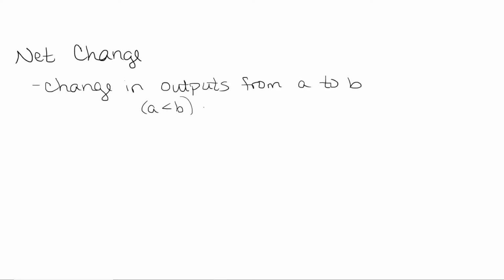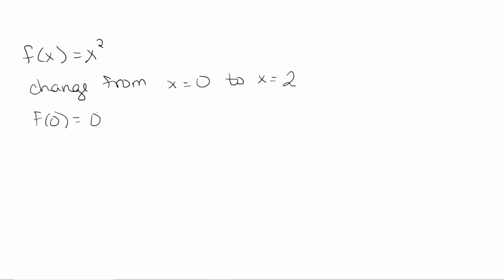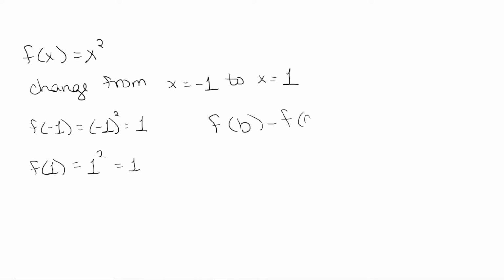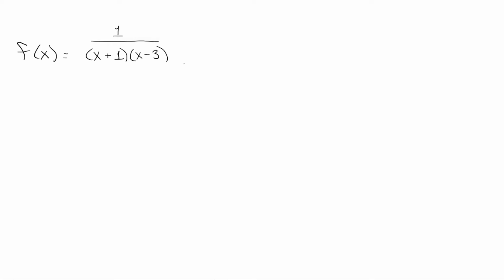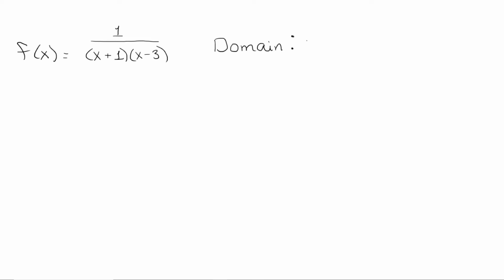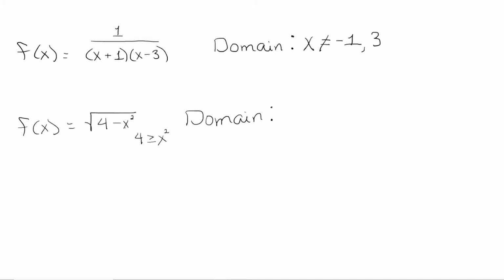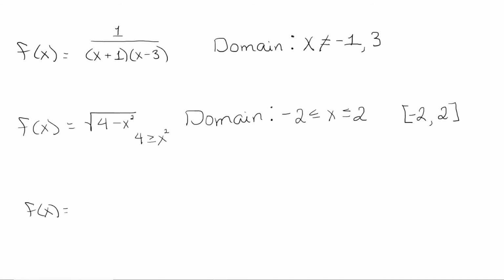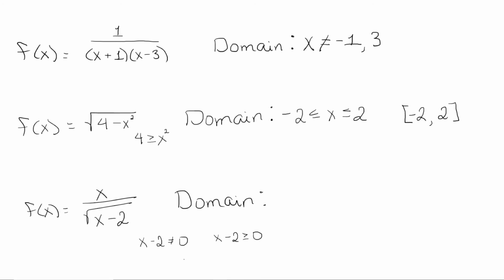Net Change and Domains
I define the net change, and show how it is calculated. I also show how to determine the domain of functions involving fractions and square roots.